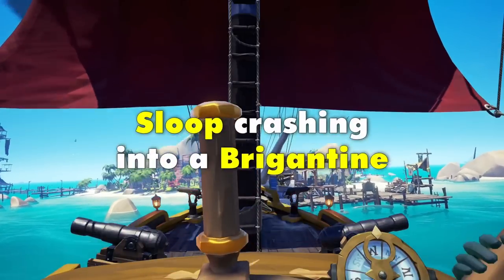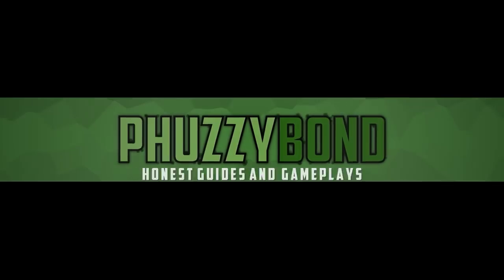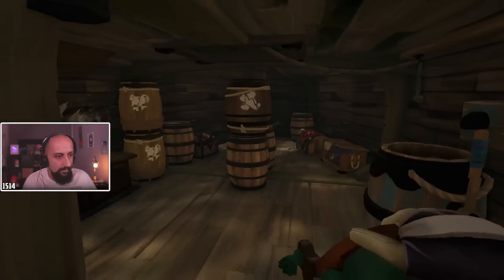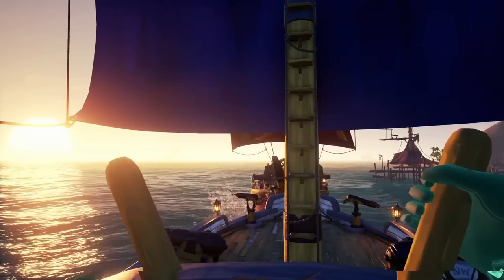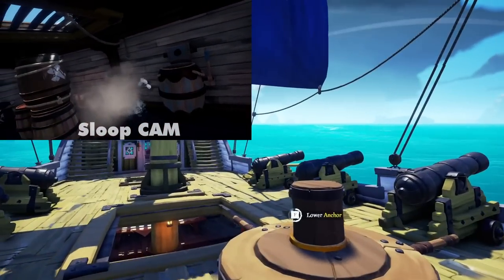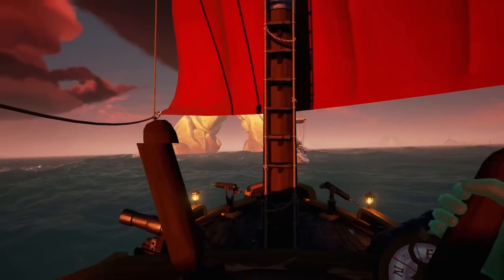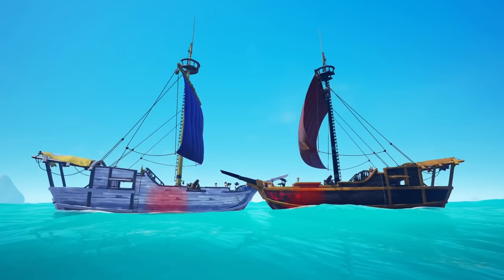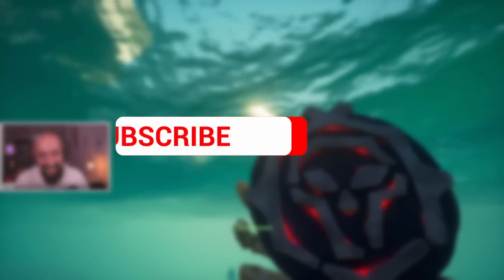This is How to Master Ship Ramming in Sea of Thieves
How to Ram properly.